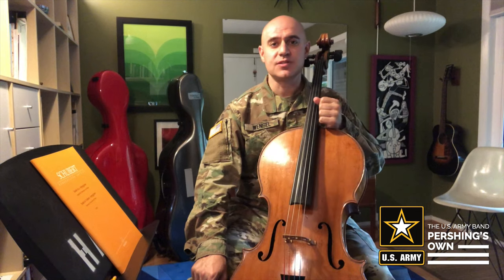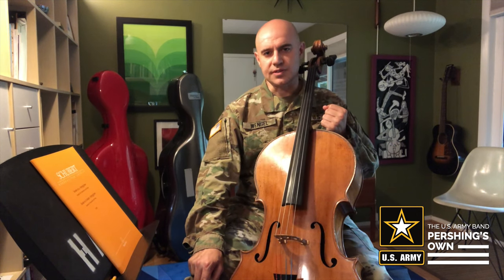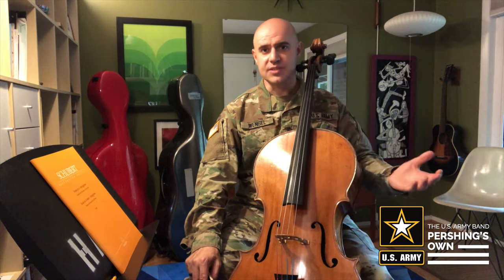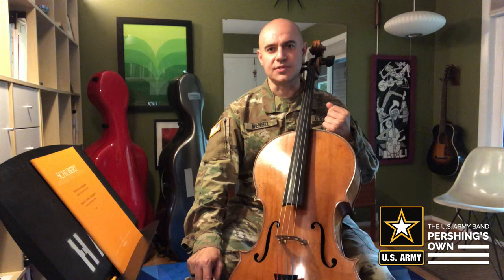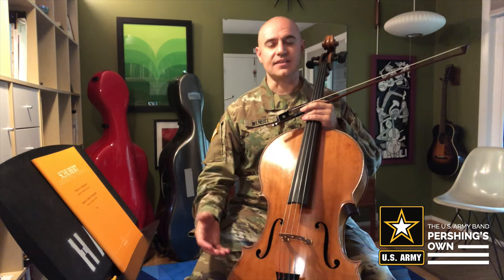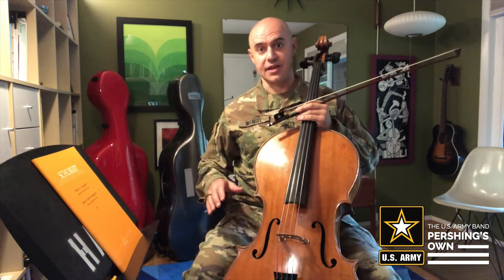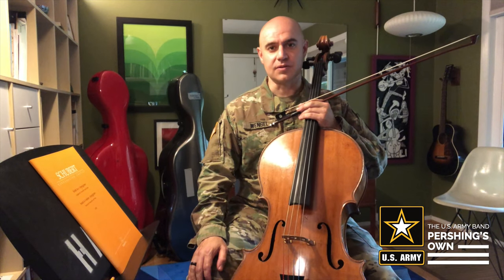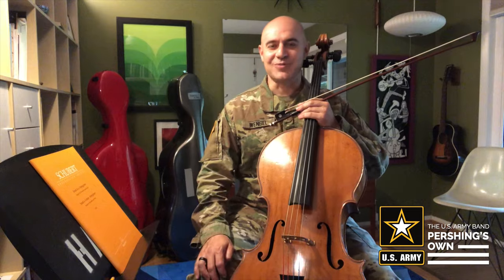Beginning Cello Series: Setting up practice space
Want to take your performance study to the next level?  Follow along as SFC Ben Wensel outlines the elements to consider when creating a conducive practice space.  Grab your instrument and let's get started!